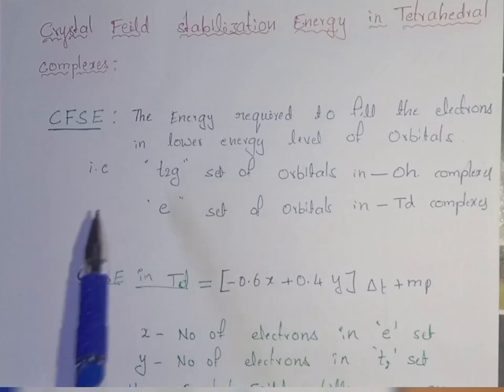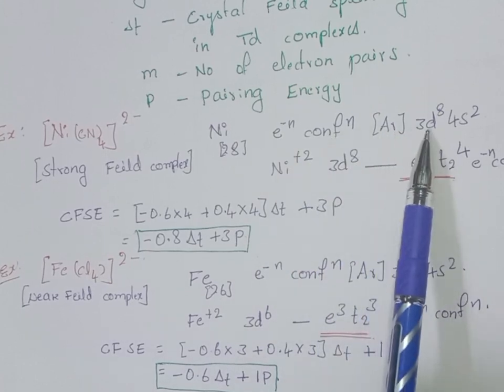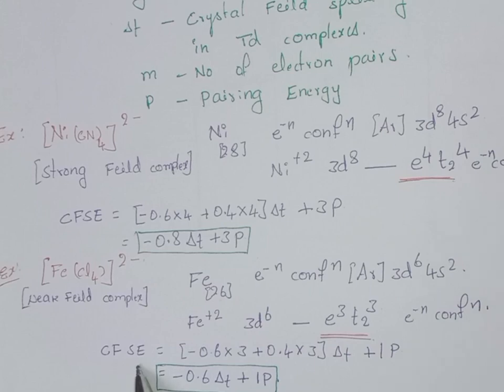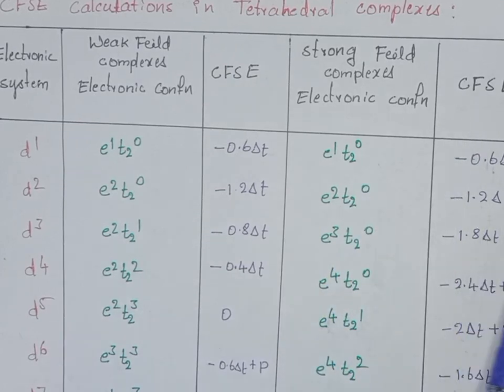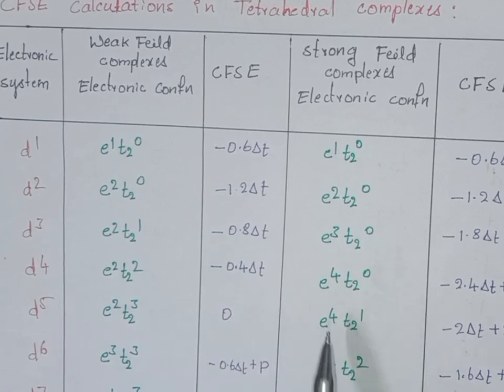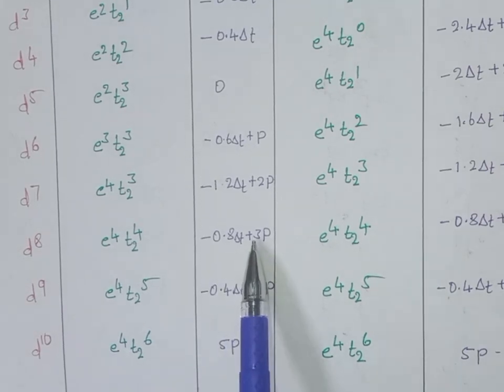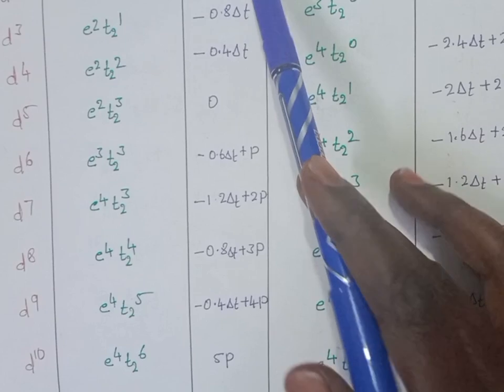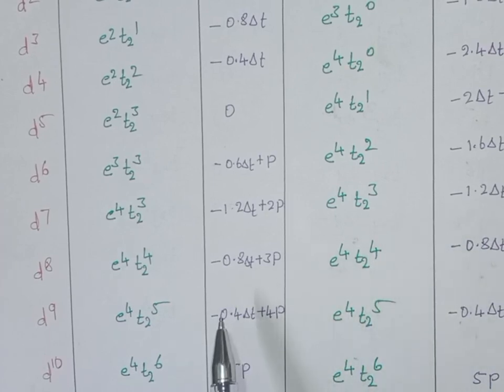BMC5.Crystal Field Stabilization Energy in Tetrahedral complexes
Bonding in metal coplexes